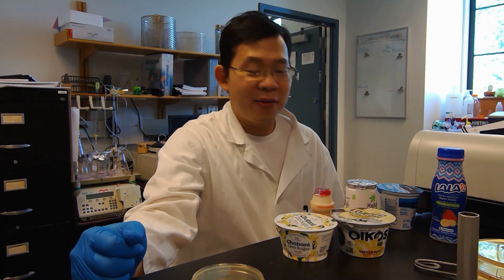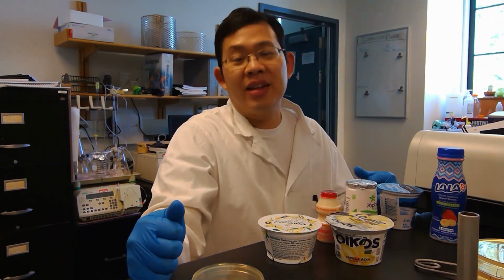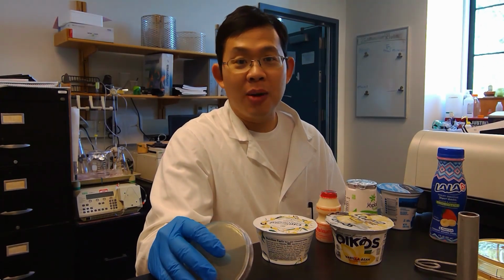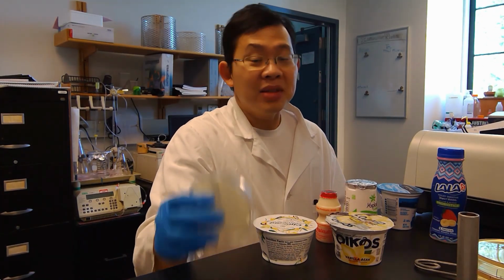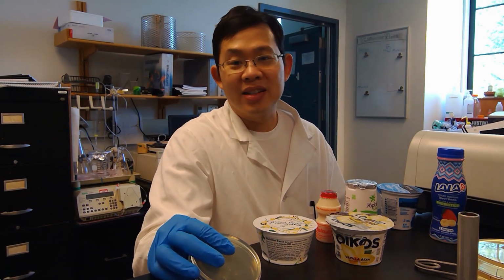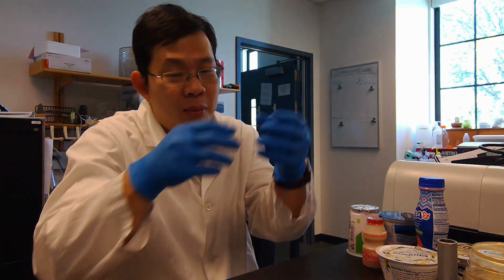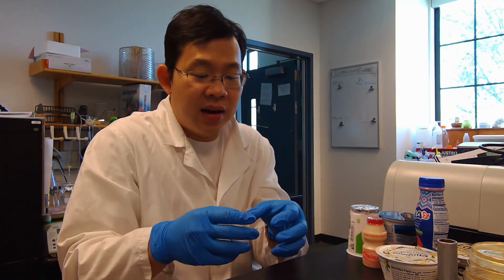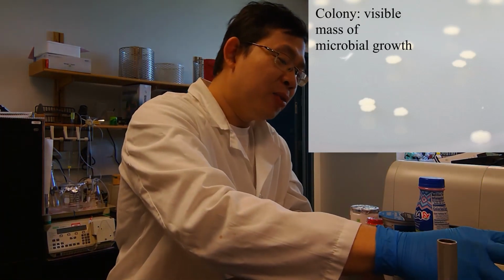Can we isolate microbes from probiotics? Streak Isolation Demo